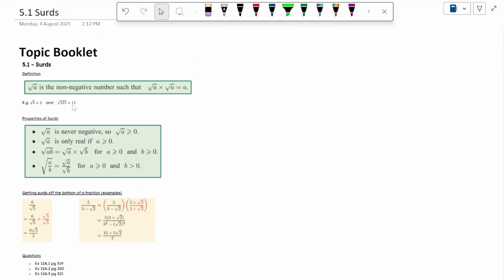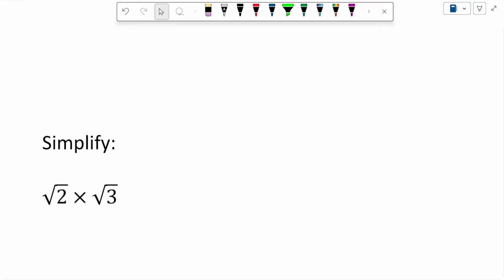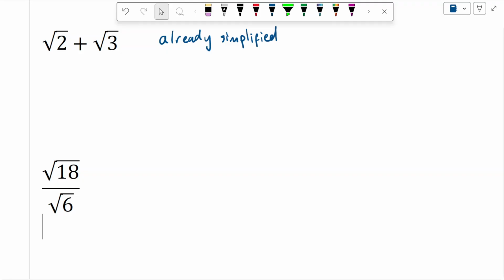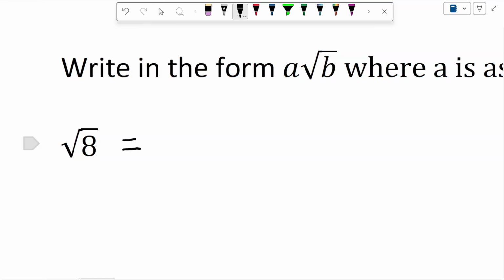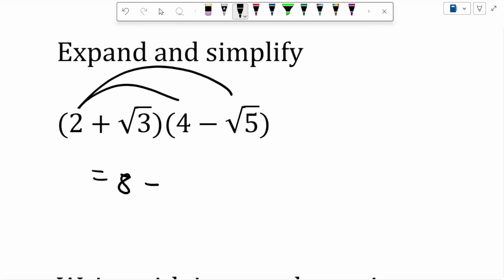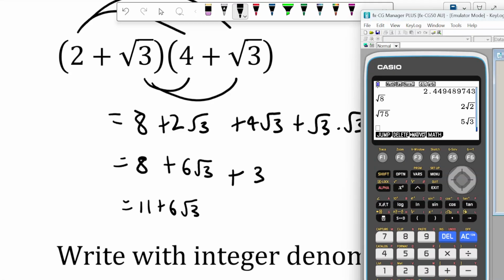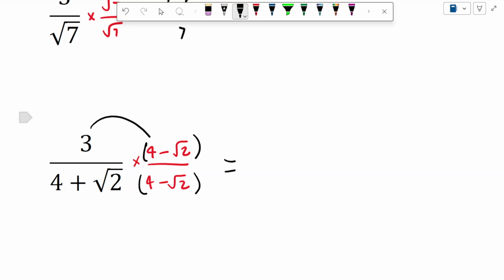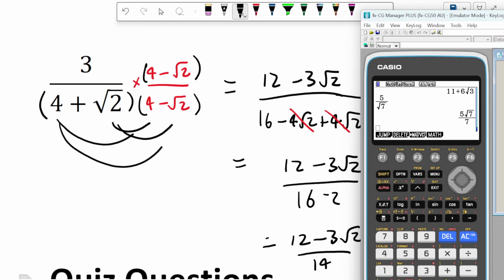11 Mathematical Methods - 5.1 Surds